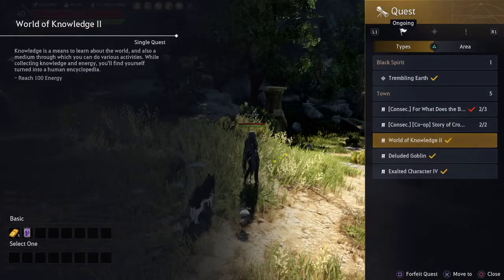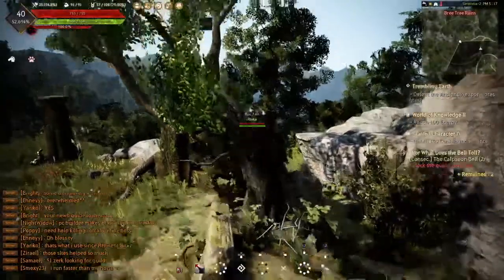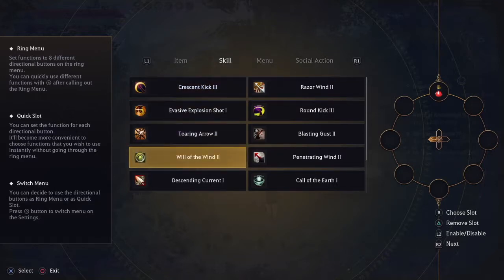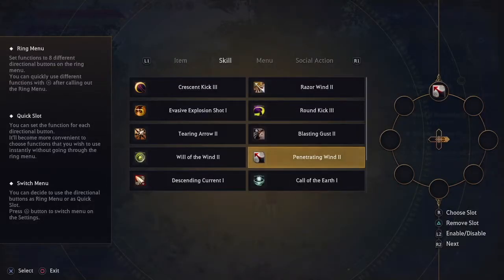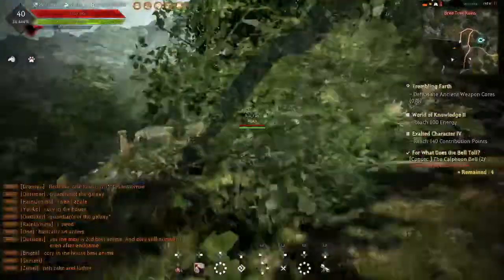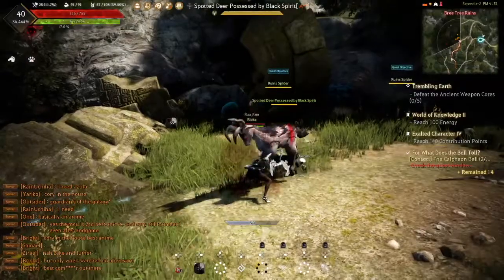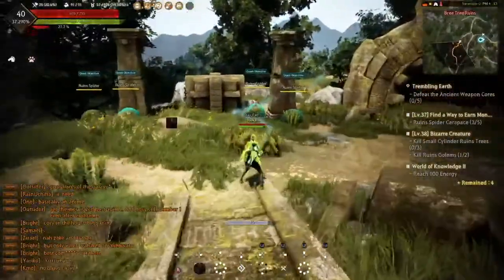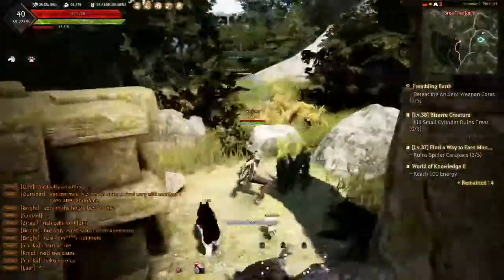Black Desert Online PS4 Tutorial : How to set moves and items to hot key menu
Black Desert online Quick Tutorial on how to add skills and items to the radial menu basically your hot keys